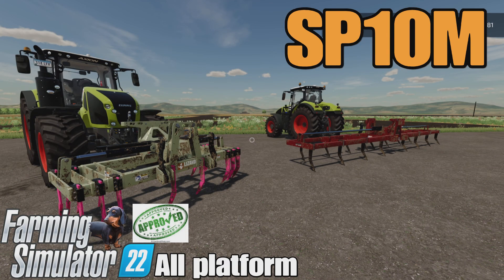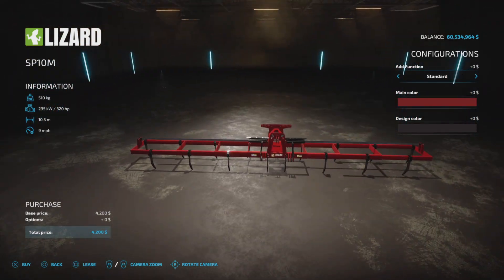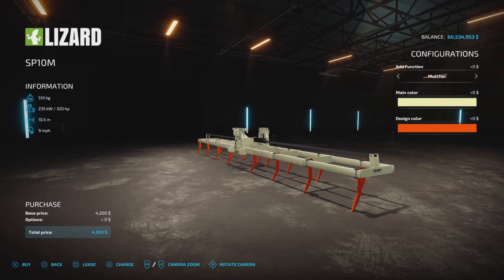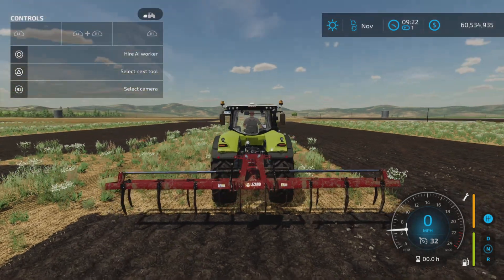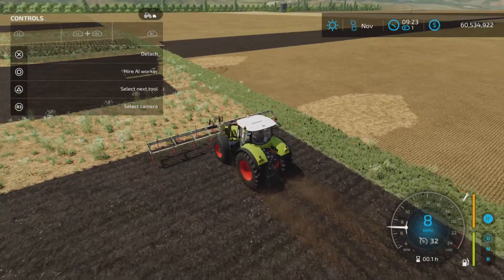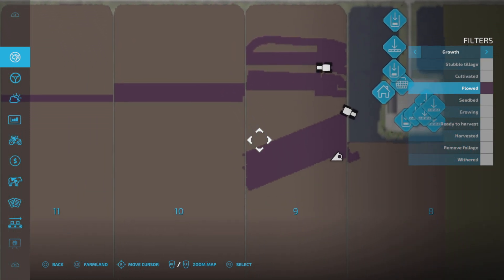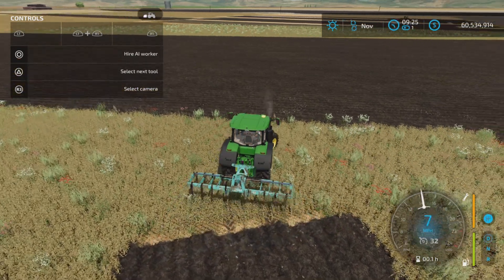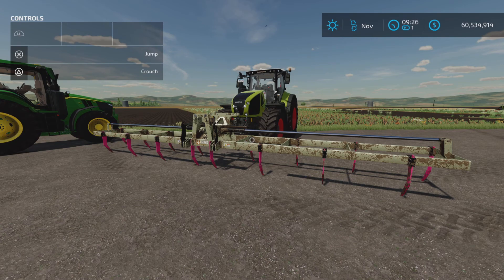SP10M FS22 mod for all platforms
SP10M
By: Ridiculous Dominick